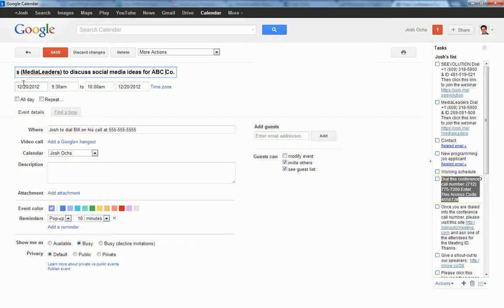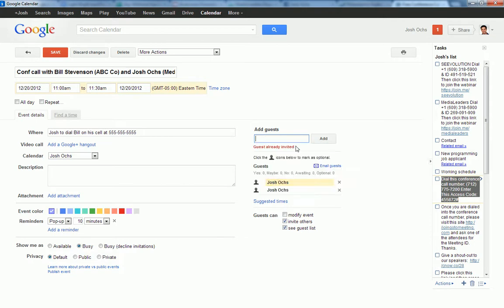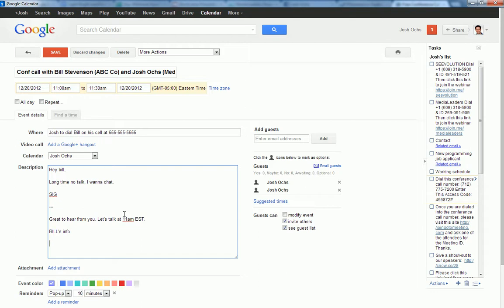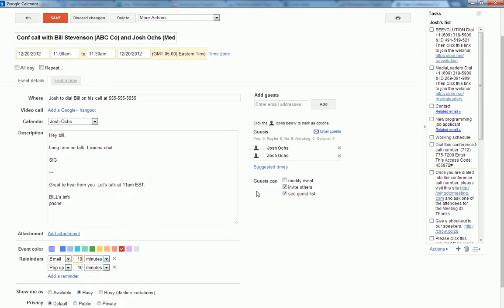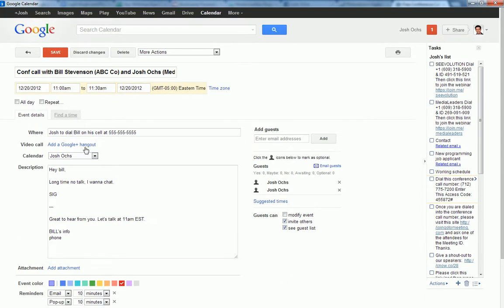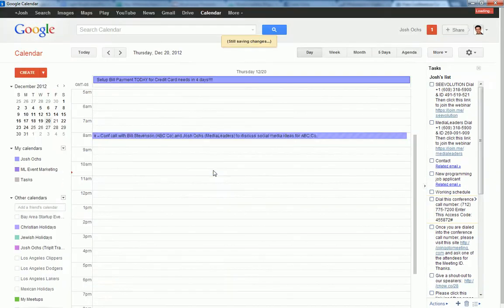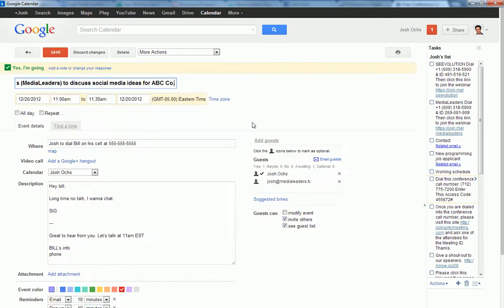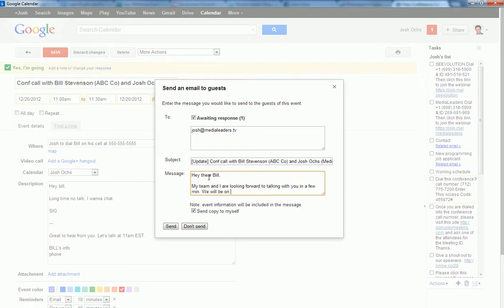The Ultimate Google Calendar Invite Tips